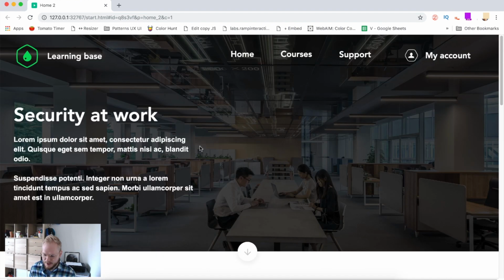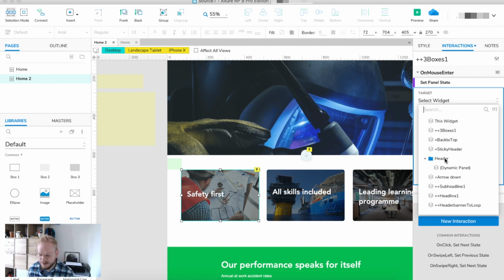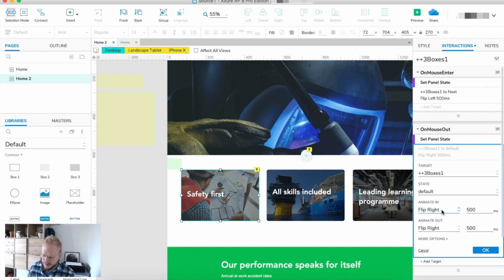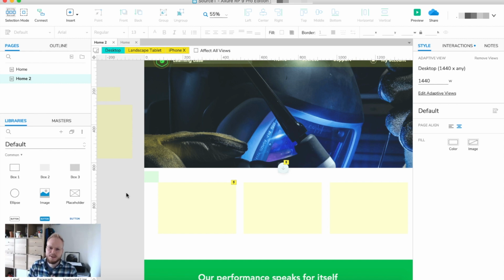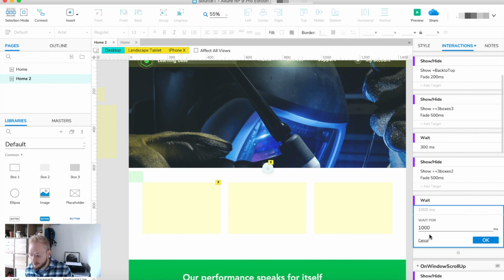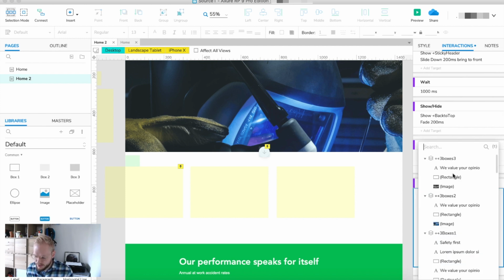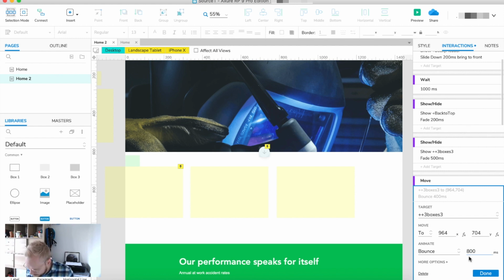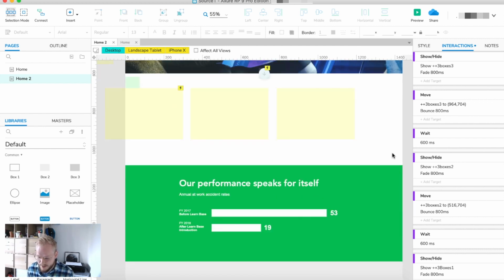Animation pt2: Animating Objects OnScroll | Axure RP: Noob to Master Ep18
Session #18: Animating objects on scroll and card animation